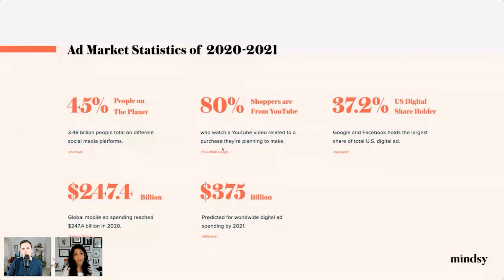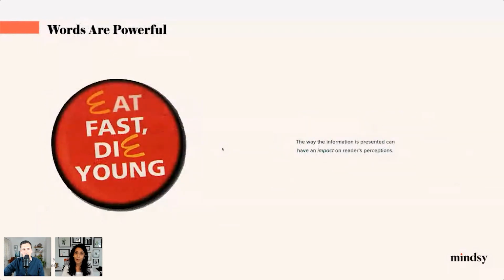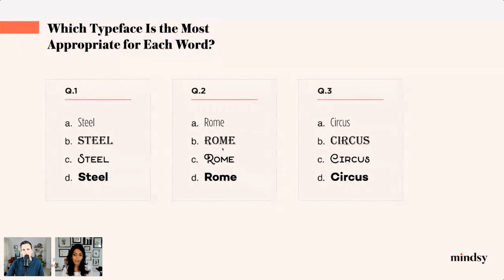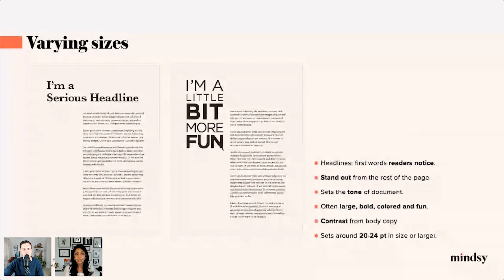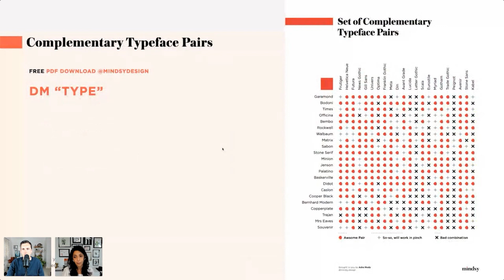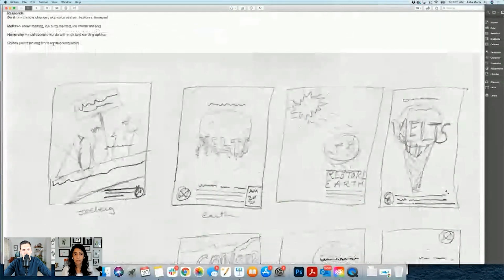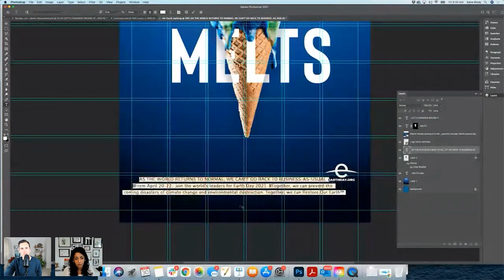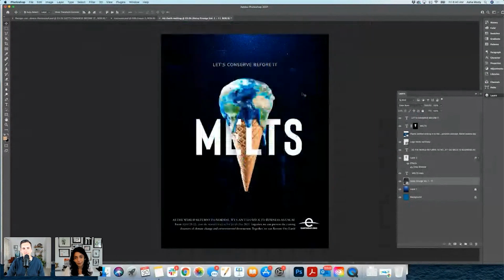How Typography Affects Advertisements with Asha Mody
For the first time, we welcomed Asha Mody of Mindsy Design to one of our Design Cuts live sessions. Asha has worked for over 10 years in the design industry, both in the U.S. and India, and draws on her authentic roots and international experience in her approach to clean, mindful design. We were thrilled to have her share her knowledge with us.